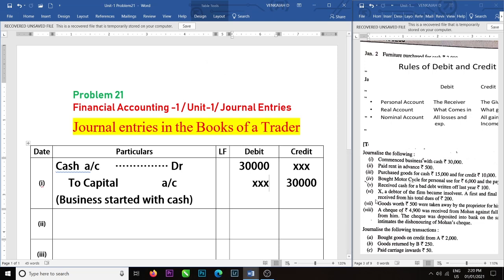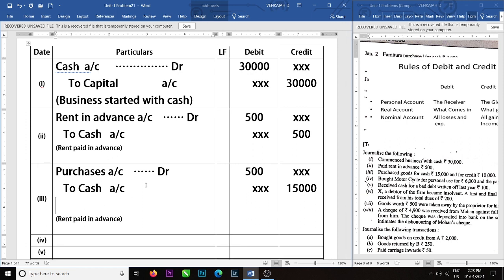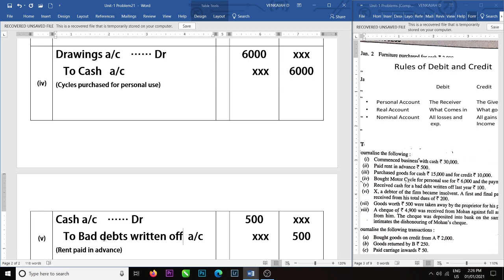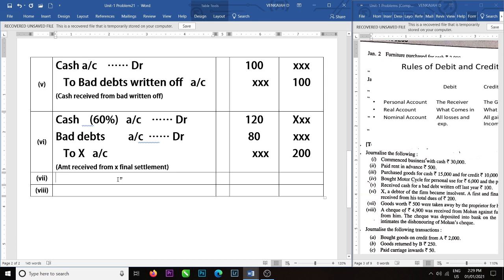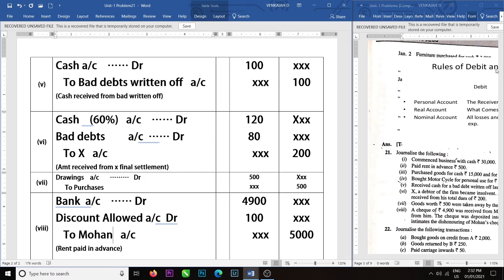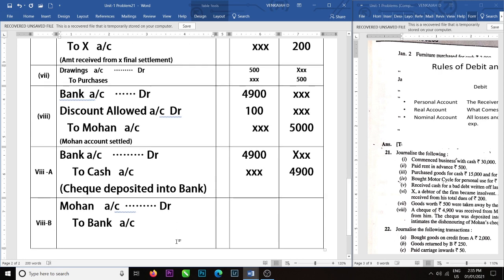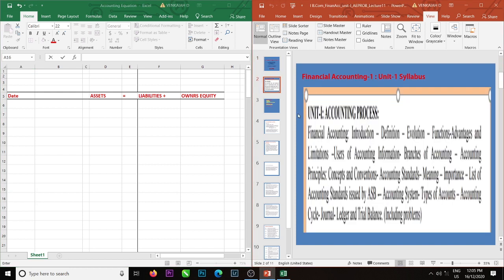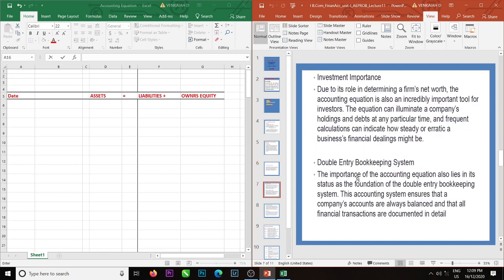Financial Accounting_Lecture 23 by Dr D Venkaiah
Problems no 21